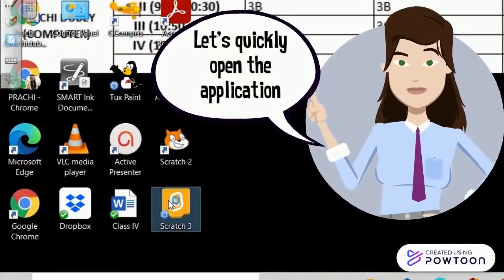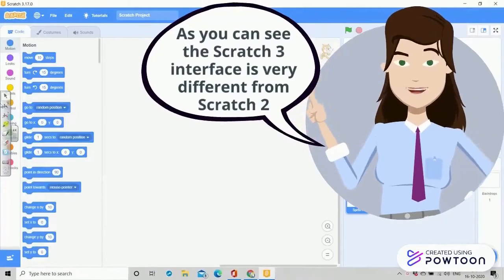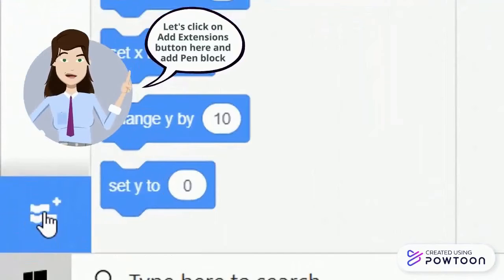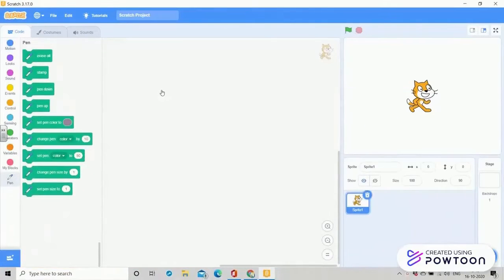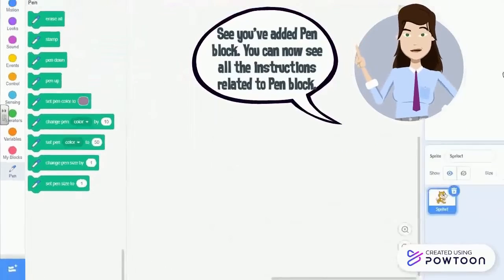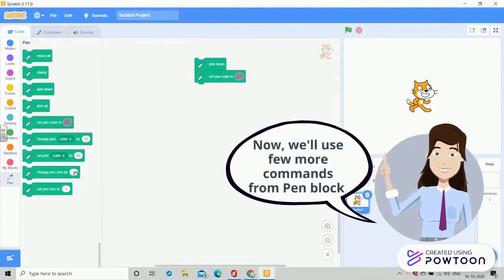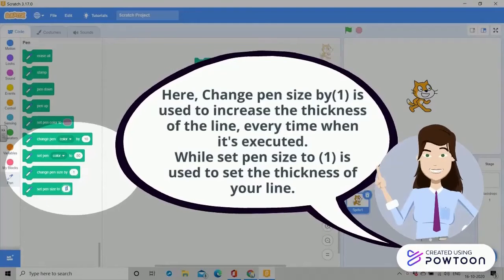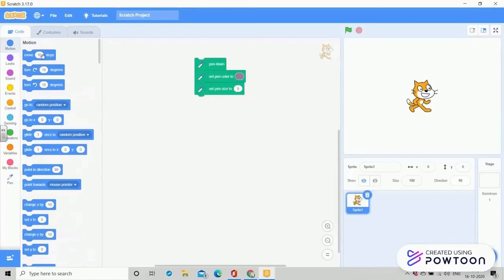Let's add Pen Block in Scratch 3.0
Hi viewers, in this video you'll learn how to add Pen block in the latest version of Scratch that is, Scratch 3.0. Also , you'll learn the use of Change Pen  Size by (1) and Set Pen Size to (1). New updates every Monday and Wednesday.